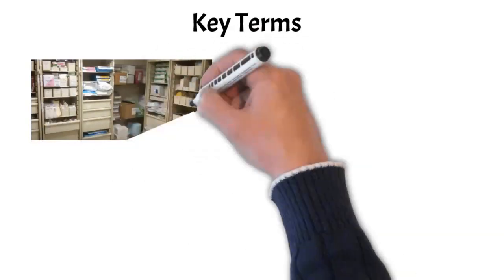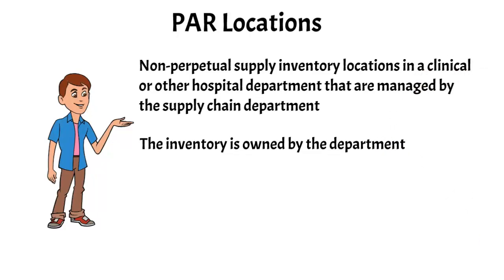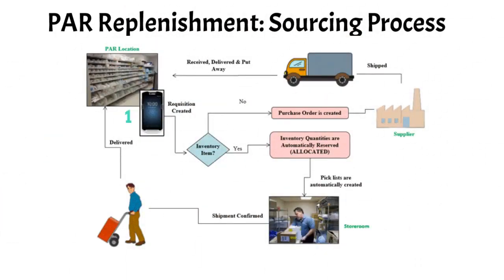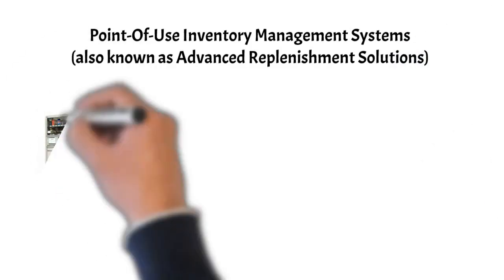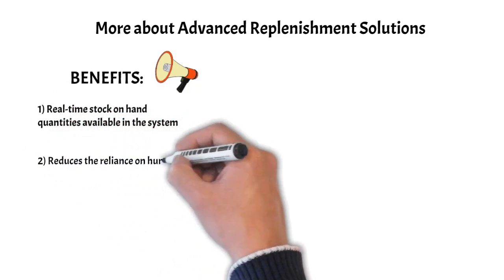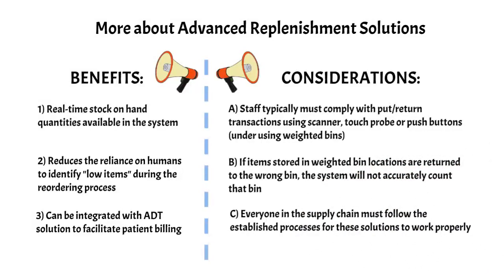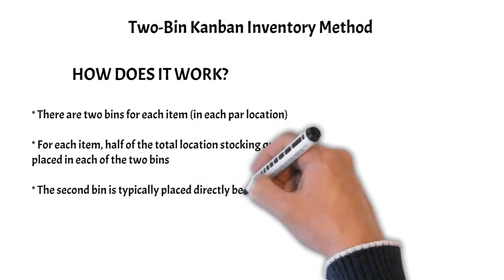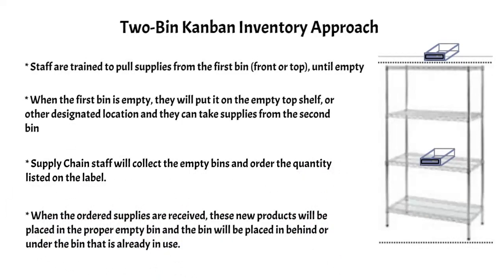Introduction to PAR Inventory Management by Trident Edge Consulting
This video describes how PAR inventory management typically works in a healthcare supply chain setting.